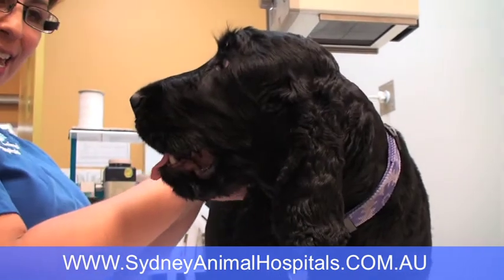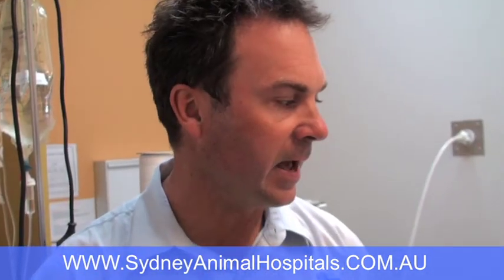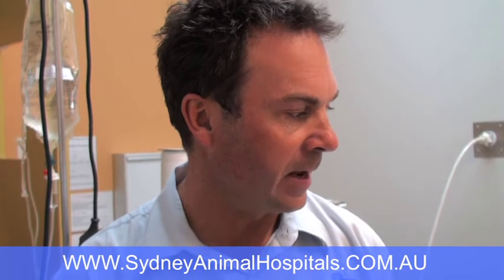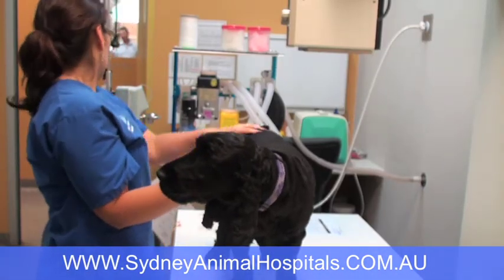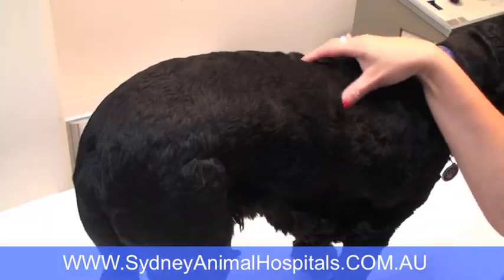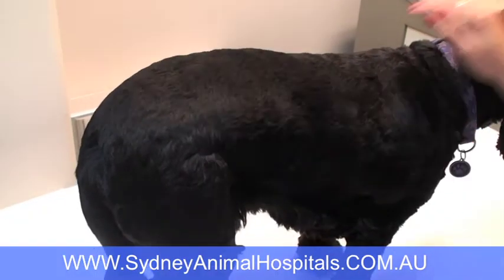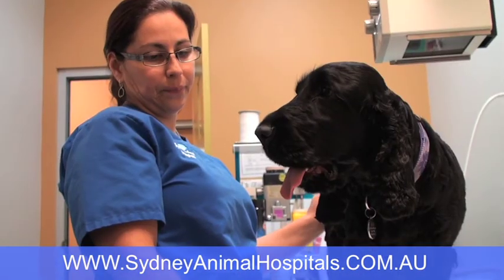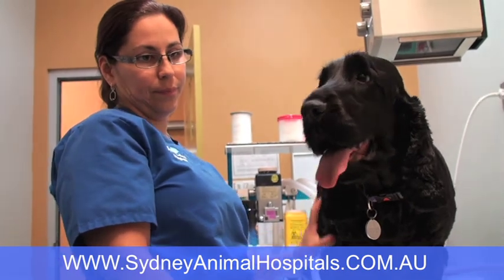Dog Cruciate Ligament: Stem Cell Therapy on Cruciate Rupture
Felix the Cocker Spanial came in to Sydney Animal Hospitals for stem cell therapy in his right hind leg. This is a brief patient history as well as a quick overview of the stem cells themselves.